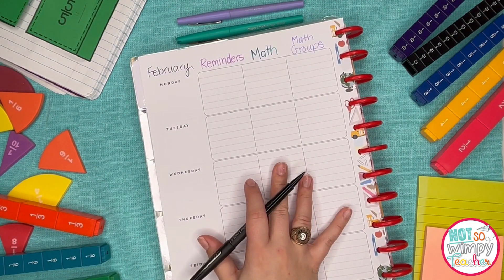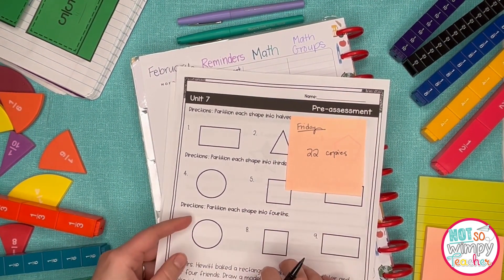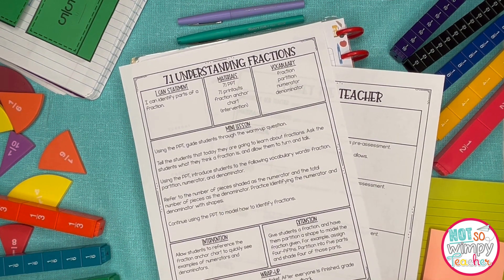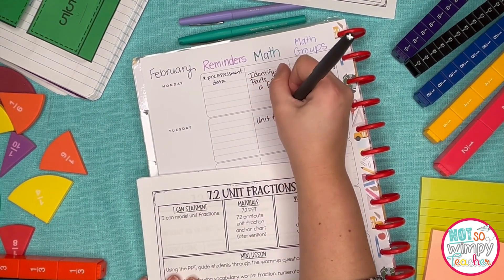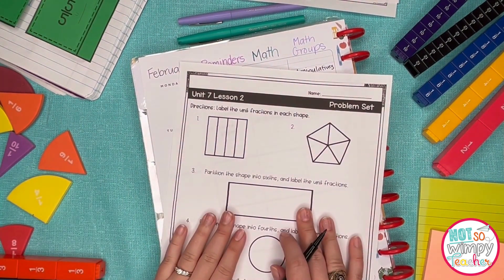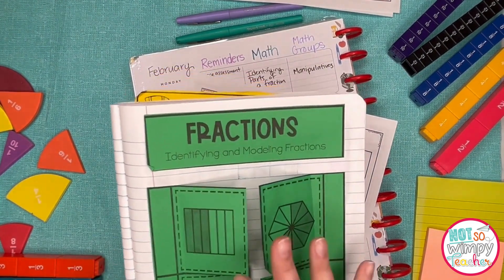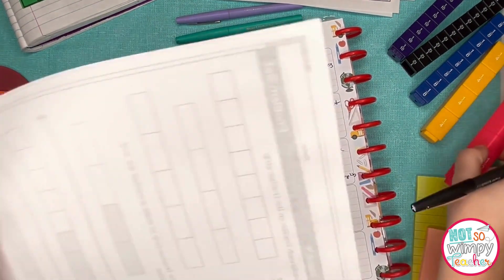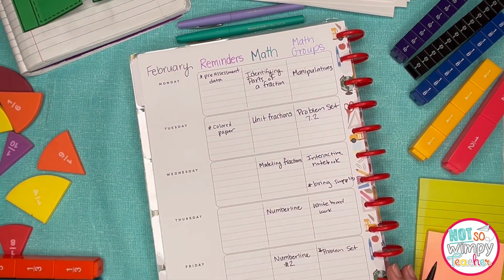Plan With Me for a Week of Fractions!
My fraction unit is starting soon, so bring your planner and let's plan our week together! I share my favorite activities and how I am going to use them in my Math Workshop!